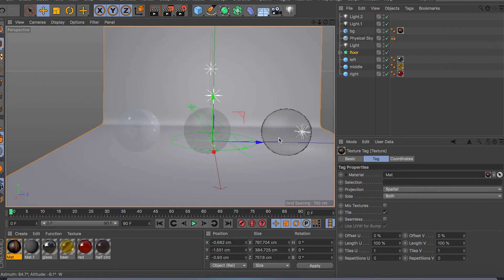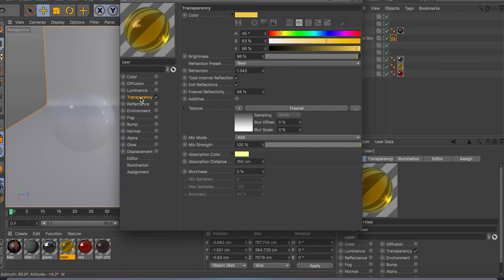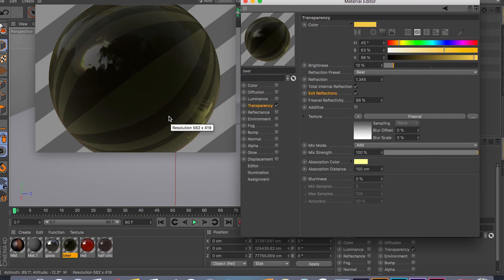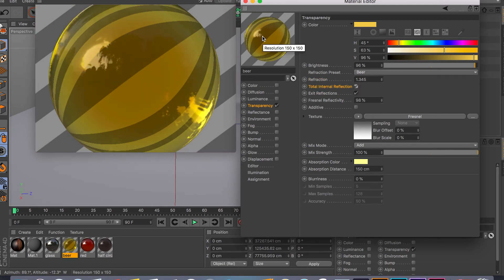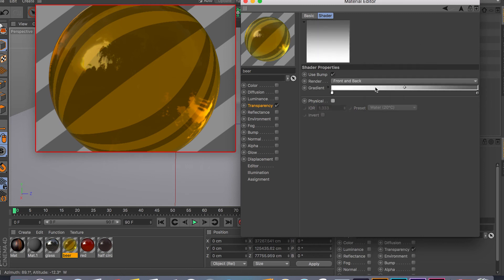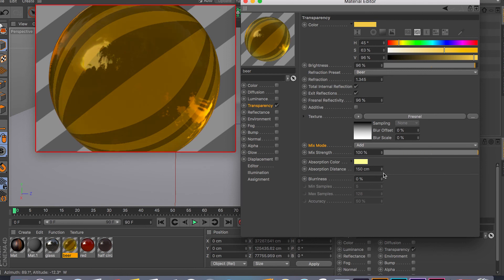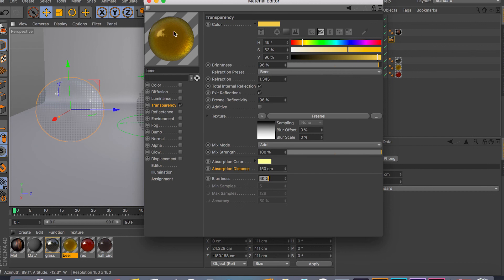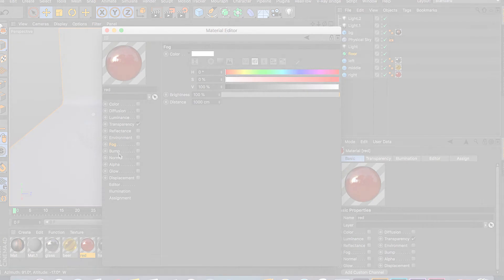CINEMA 4D: Material Editor Transparency Channel Break Down/Tutorial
Hello in this video i will be covering and showing few examples of transparency channel in Cinema 4D material editor. This video will explain difference options you have when creating your own materials.